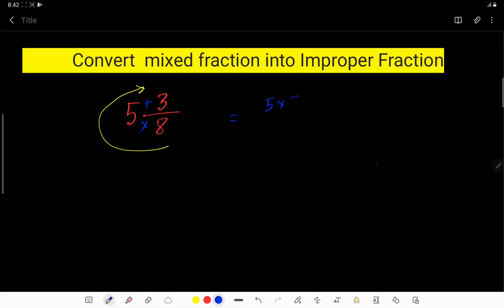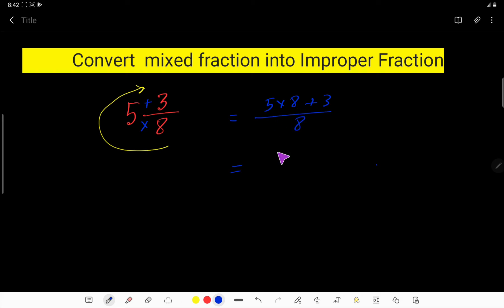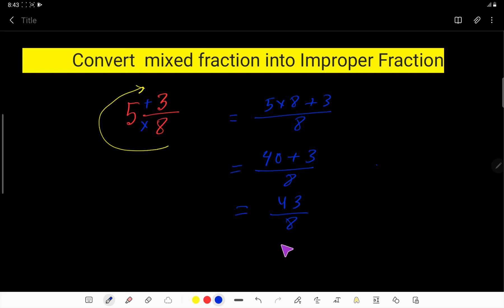Convert Mixed Fraction into Improper Fraction 5 3/8